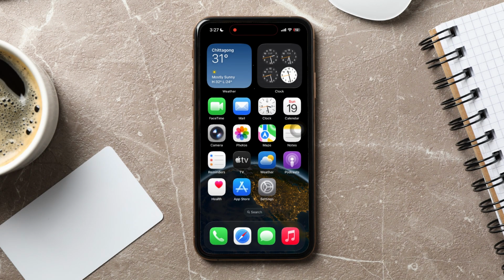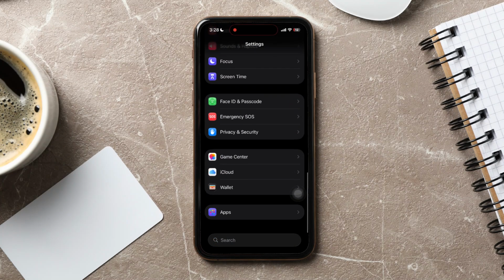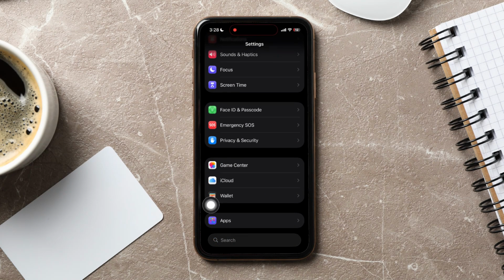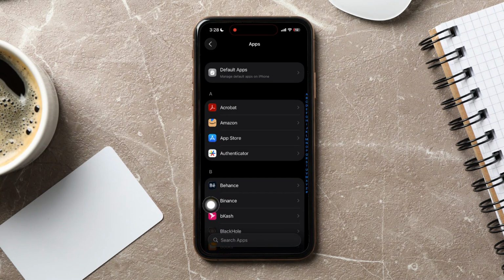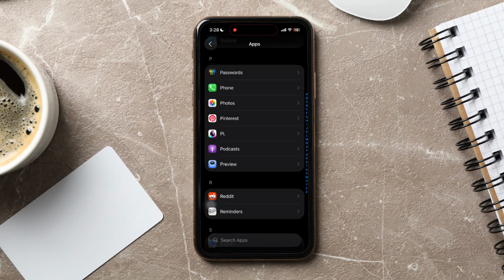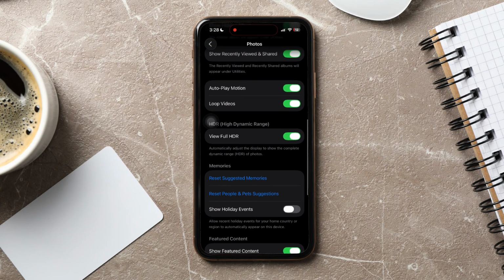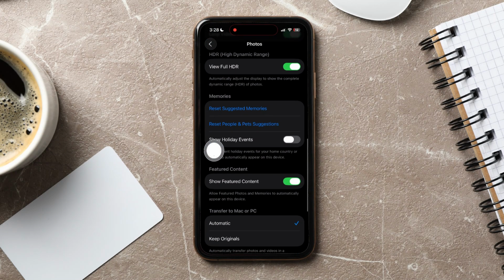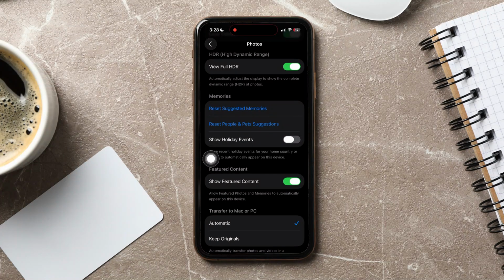How to Delete Suggested Photos on iPhone Wallpaper 2026 (Step-By-Step Tutorial)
Here's how to remove those unwanted suggested photos from your iPhone wallpaper settings and take full control of your lock screen customization. I'll show you the exact steps to delete suggested photos that automatically appear in your wallpaper gallery, plus how to prevent new suggestions from popping up in the future. We'll cover multiple methods including clearing individual suggested photos, turning off photo suggestions entirely, and managing your photo library to stop unwanted images from being recommended. I'll also walk you through how to customize your wallpaper sources so only the photos you actually want will appear as options. You'll learn how to access the hidden settings that control these suggestions and clean up your wallpaper selection for a more personalized experience. Whether you're tired of random screenshots appearing as wallpaper options or want to keep certain photos private, these simple techniques will help you maintain complete control over your iPhone's wallpaper suggestions in just a few taps.